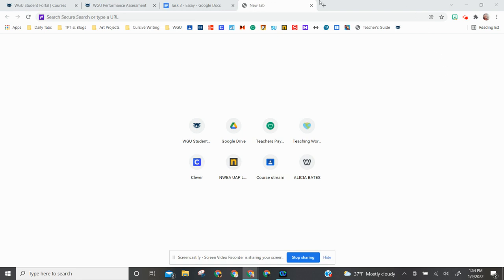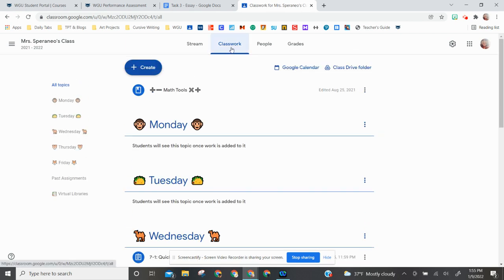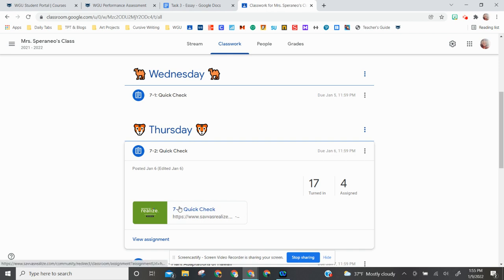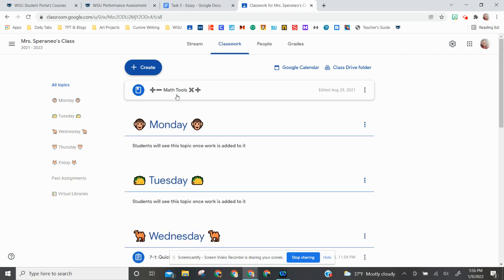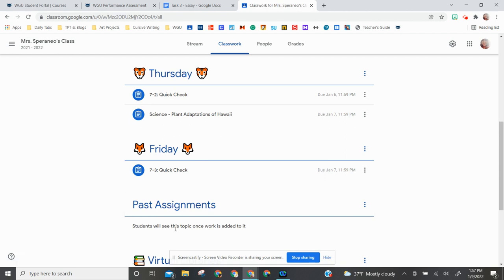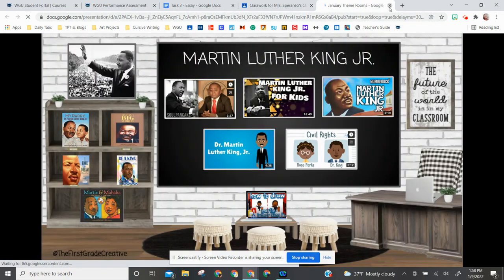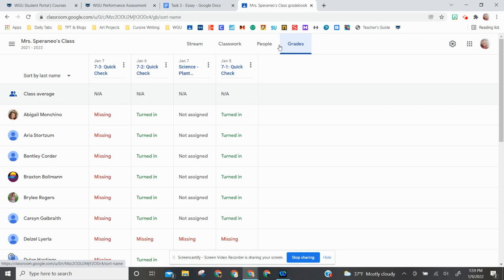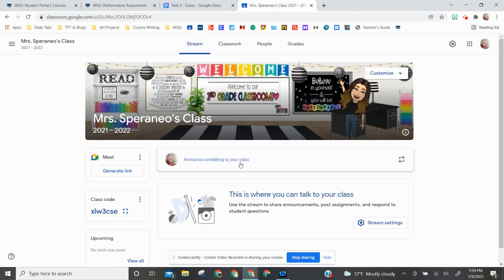Task 3 Mulitmedia Video 2